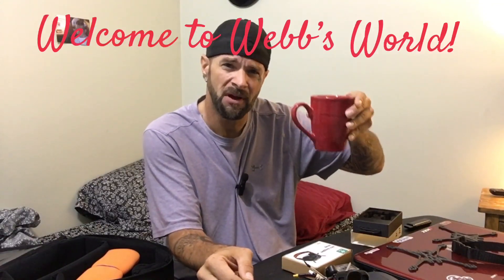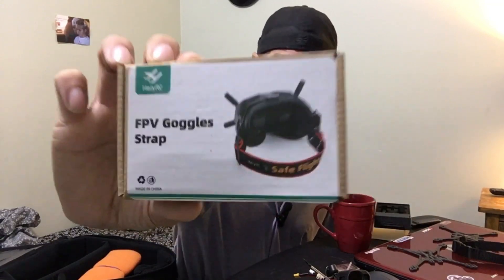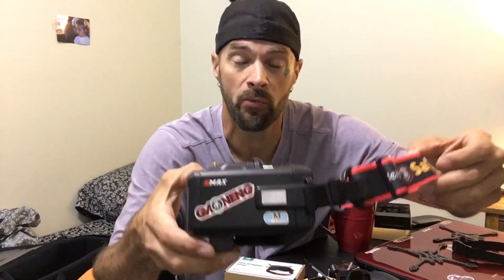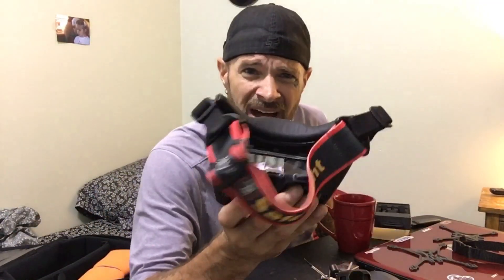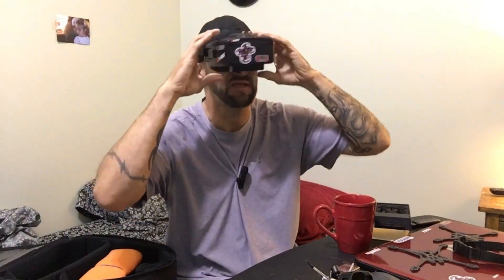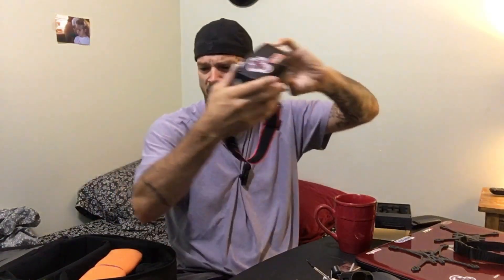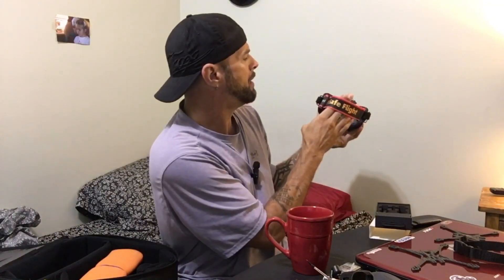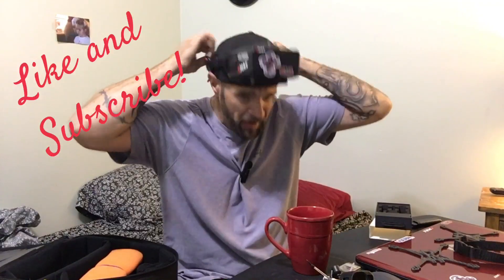New FPV Goggles Strap/Coffee and FPV on a Budget.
Amazon for $11 gets you Nice FPV Goggles Strap!